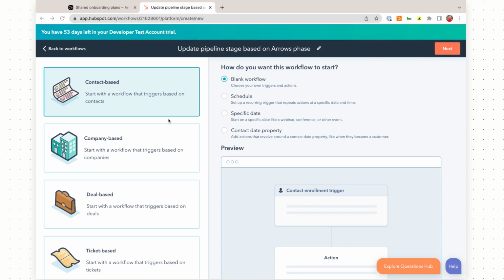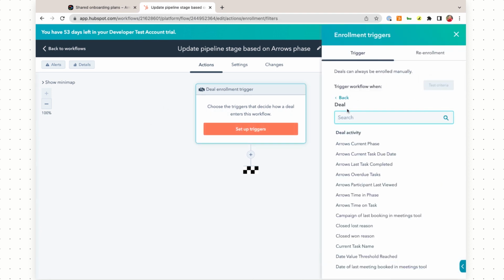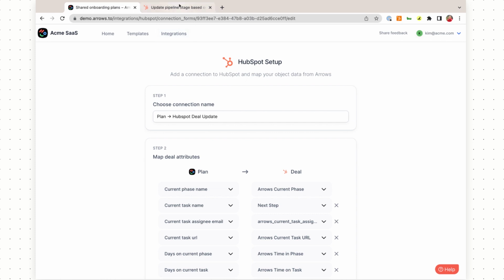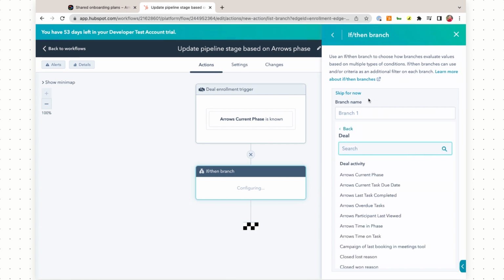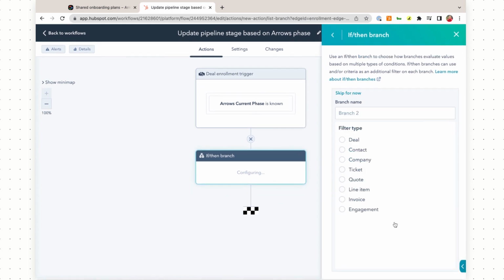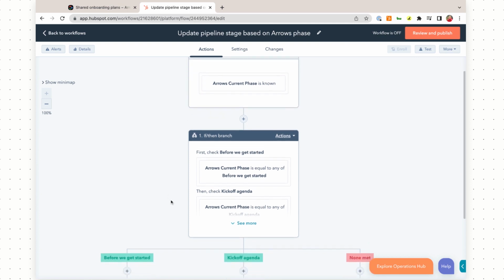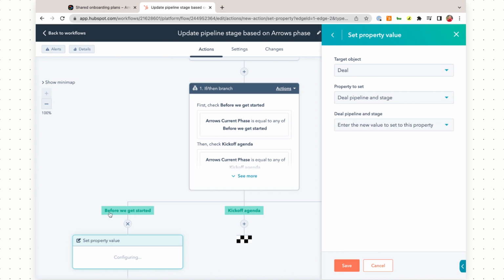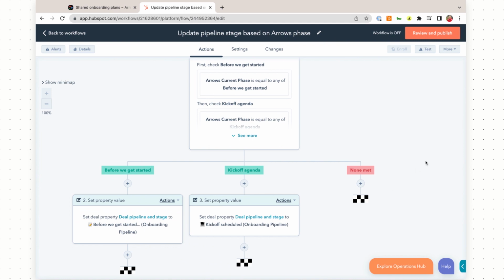How to update HubSpot pipeline stages based on Arrows phase changes using an automated workflow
In this video we'll show you how to automatically update the stage of deals or tickets in your HubSpot pipelines based on changes in the Arrows current phase.